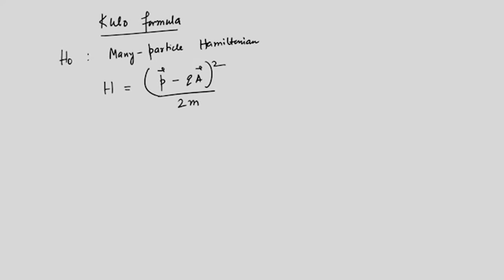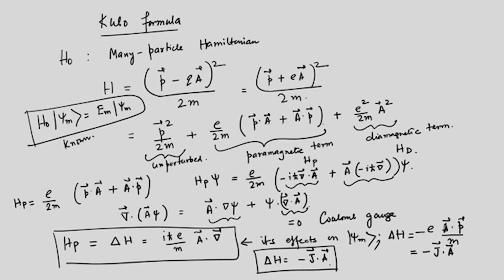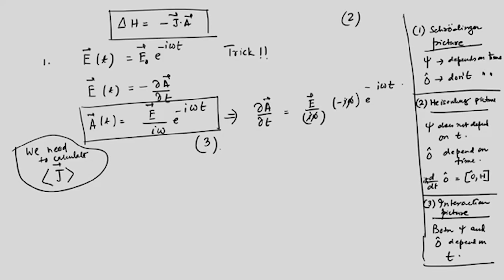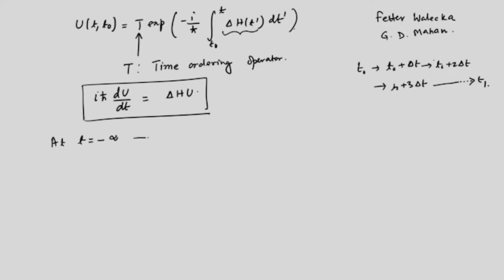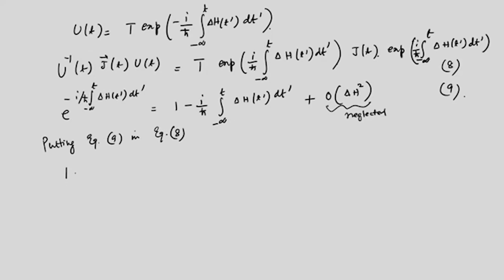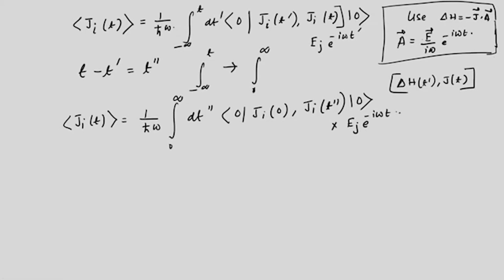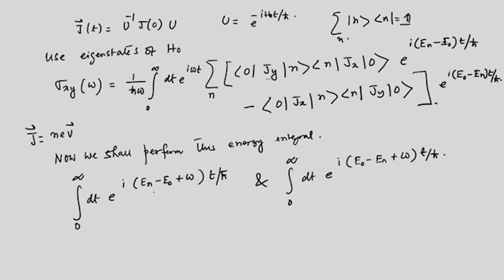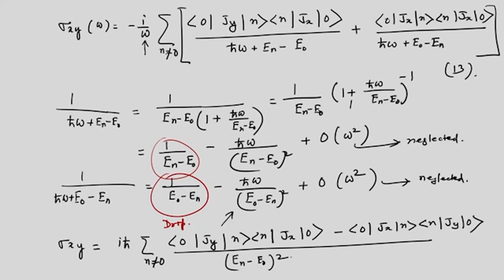Kubo formula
Subject: Physics
Course Name: Topology and Condensed Matter Physics
Name of Presenter: Prof. Saurabh Basu